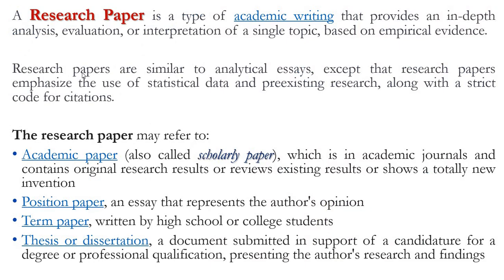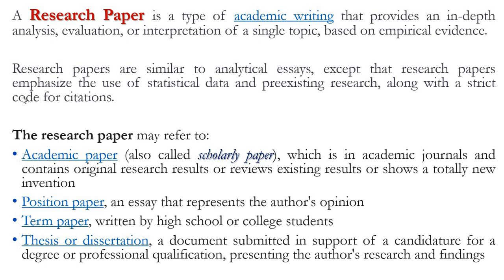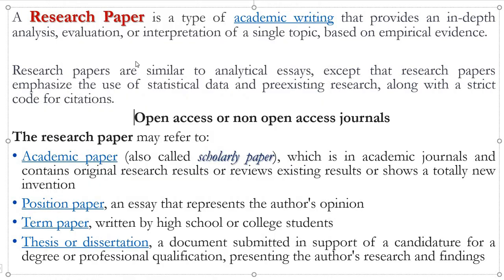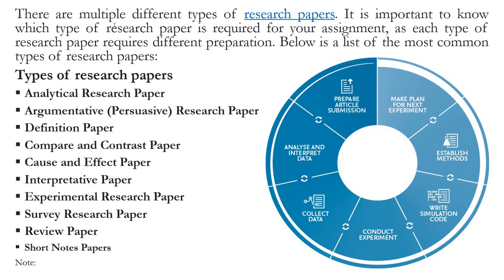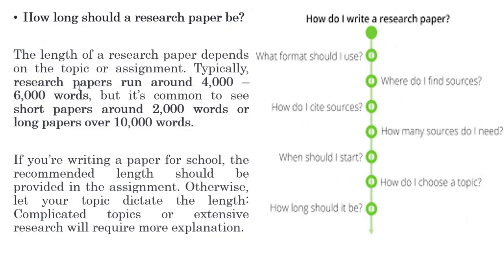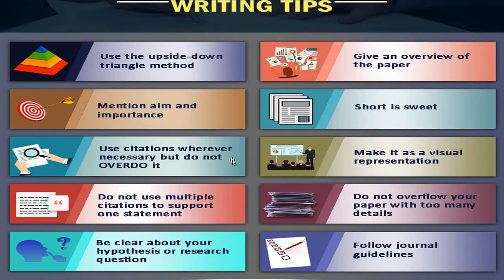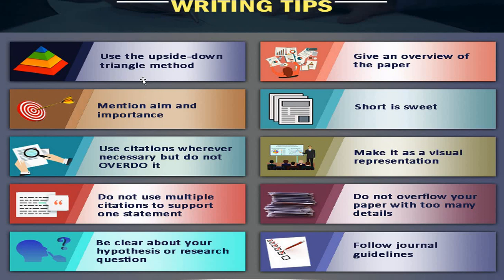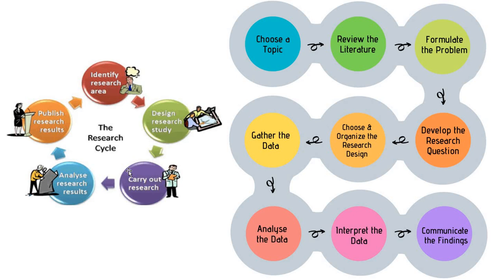Research Papers: Introduction | Types of Research | Guidelines| The Research Cycles | PhD | PDF | PG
Research is “Creative and Systematic work undertaken to increase the stock of knowledge." It involves collecting, organizing, and analyzing information to increase understanding of a topic or issue. A research project may be an expansion of past work in the field.

What is the importance of research?
It plays a vital role in discovering new treatments and using existing solutions in the best possible ways. Research can find answers to unknown things, fill gaps in knowledge, and change the way that every field professional works.

A Research Paper is a type of academic writing that provides an in-depth analysis, evaluation, or interpretation of a single topic based on empirical evidence.

Types of research papers
Analytical Research Paper
Argumentative (Persuasive) Research Paper
Definition Paper
Compare and Contrast Paper
Cause and Effect Paper
Interpretative Paper
Experimental Research Paper
Survey Research Paper
Review Paper
Short Notes Papers

How long should a research paper be?
The length of a research paper depends on the topic or assignment. Typically, research papers run around 4,000 –6,000 words, but it’s common to see short papers around 2,000 words or long papers over 10,000 words.

Why do journals get indexed?
The indexation of a journal indicates its quality. Indexed journals are considered to be of higher scientific quality as compared to non-indexed journals. The indexed journals have expanded online presence, improved article discoverability, and are publications reputable for high-quality publication in their own field. different types of Indexing
   - Clustered Indexing
   - Non-Clustered or Secondary Indexing
   - Multilevel Indexing
   - Primary Indexing
   - Secondary Indexing